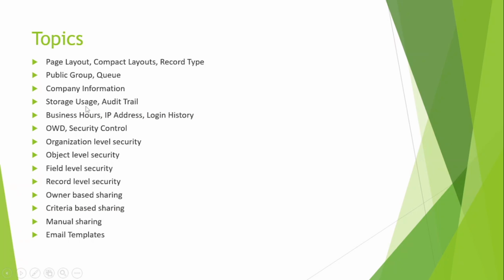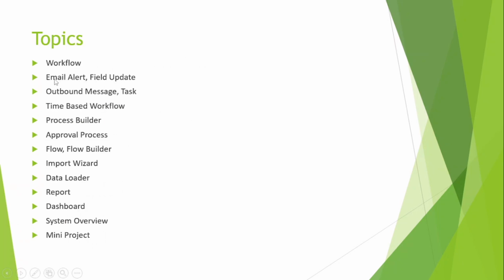Salesforce Administrator Workshop || Salesforce Network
Hello Everyone,

In this video we are having an announcement of Free Live Workshop on Salesforce Administrator

Free Live Workshop on Salesforce Administrator || Salesforce Network